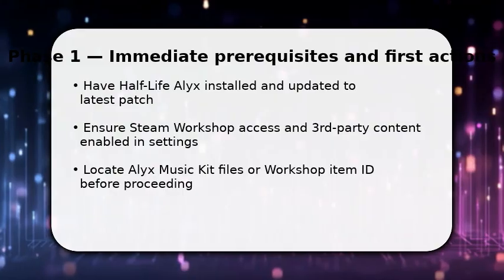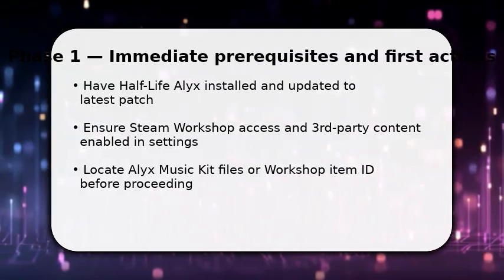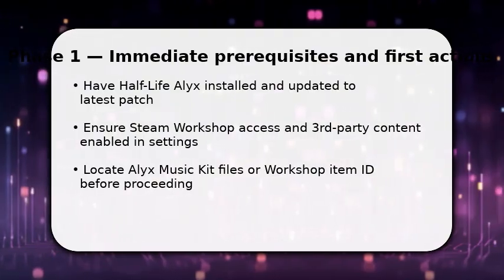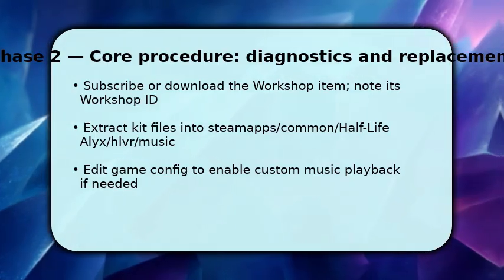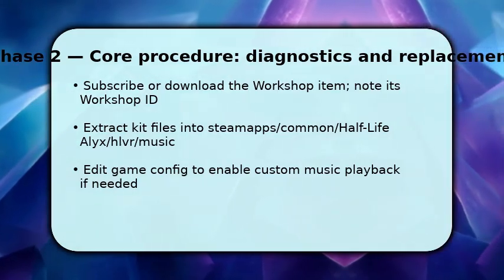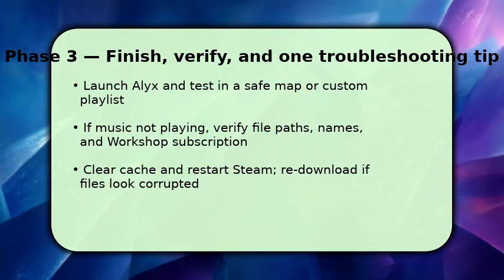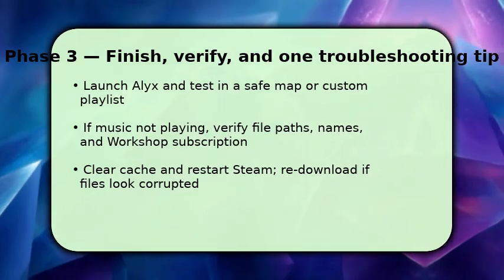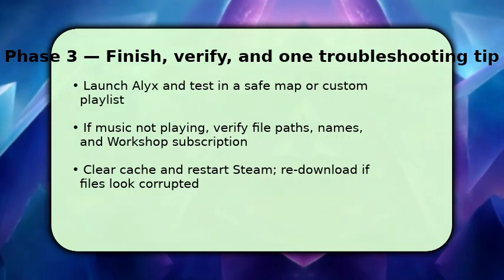How to Get Alyx Music Kit (easy Method)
How to Get Alyx Music Kit (easy Method) | 🔒 Surfshark VPN Deal — Stay private and secure. $1.99/mo + 3 Months Free ▸

Discover the simple steps to obtain your Alyx Music Kit. This video guides you through a straightforward process, ensuring that even beginners can follow along easily and enjoy their musical journey with ease.